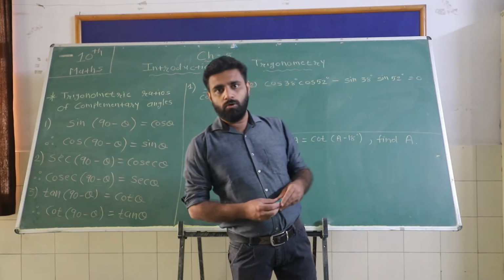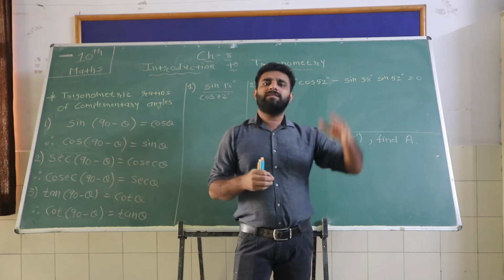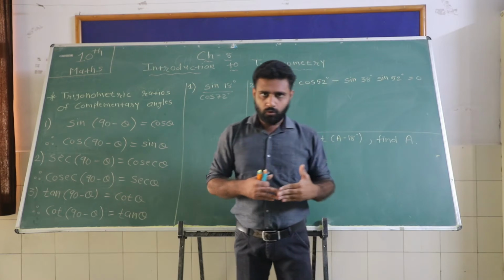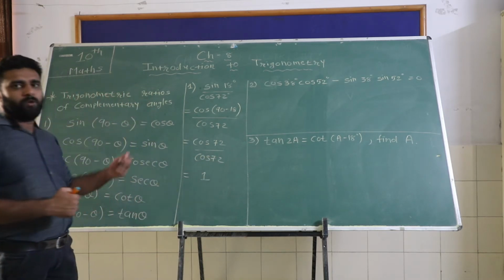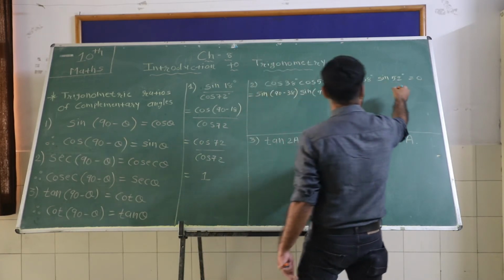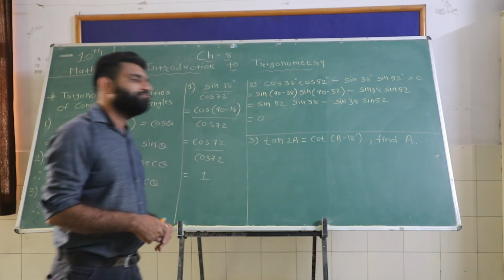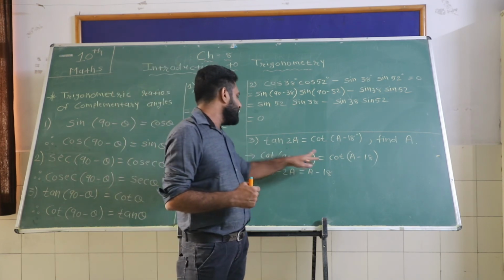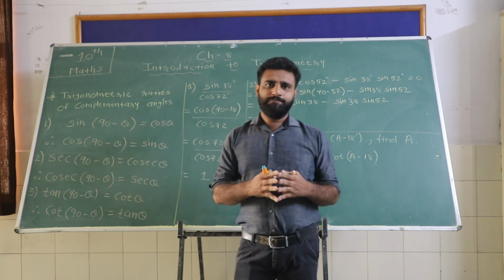std 10th MATHS Introduction to Trigonometry part 1